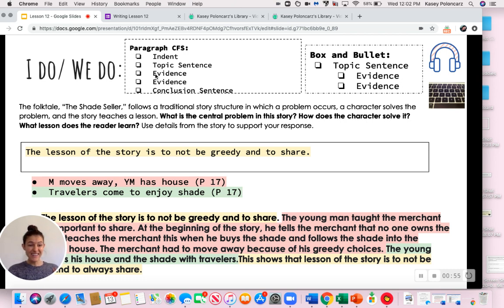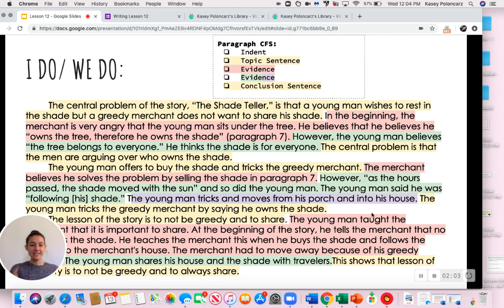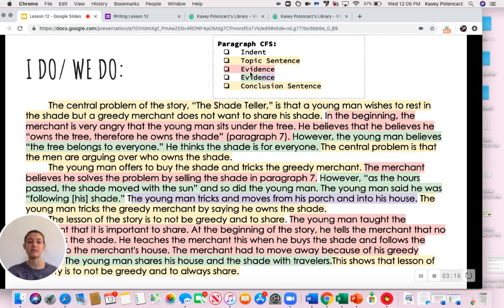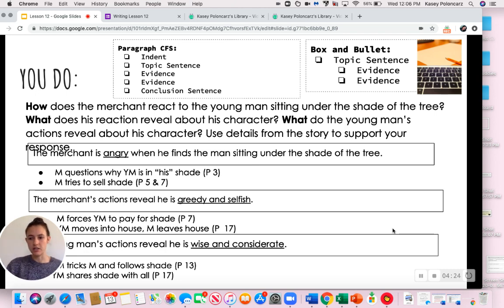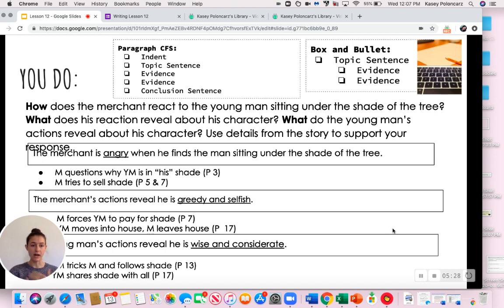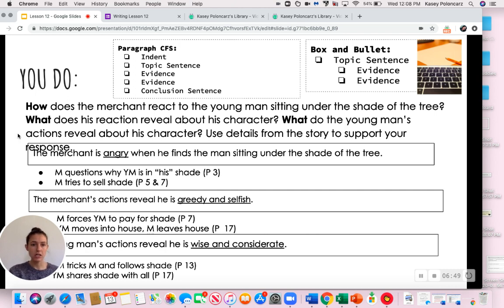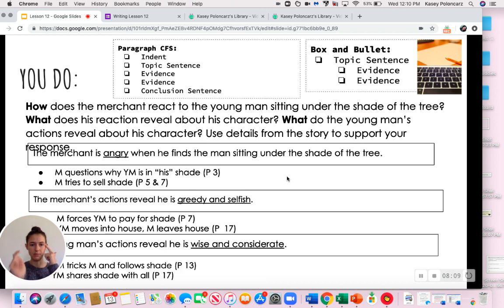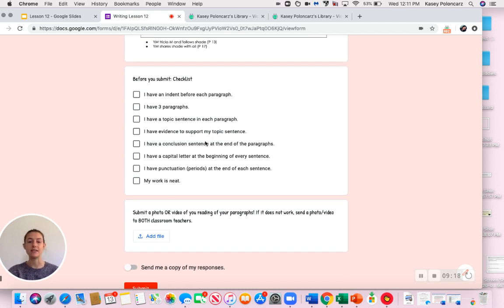Writing Lesson 12 Part B